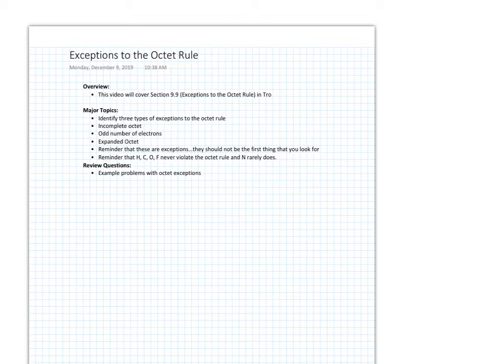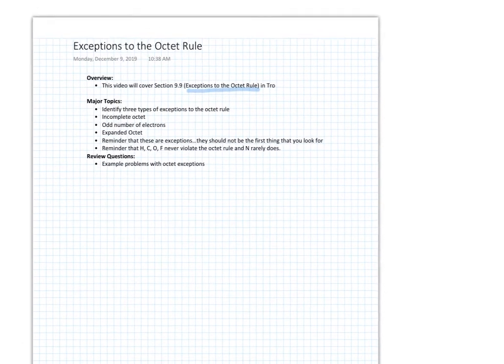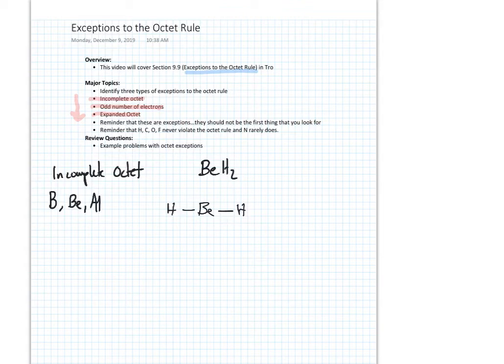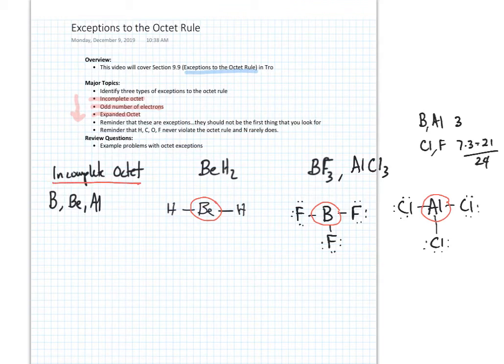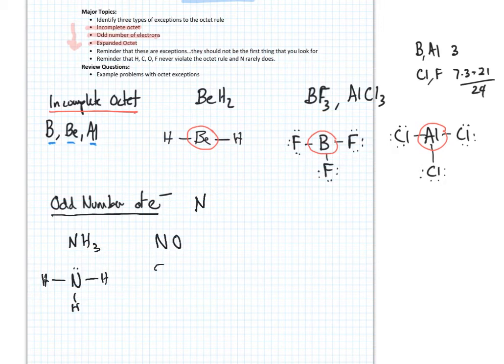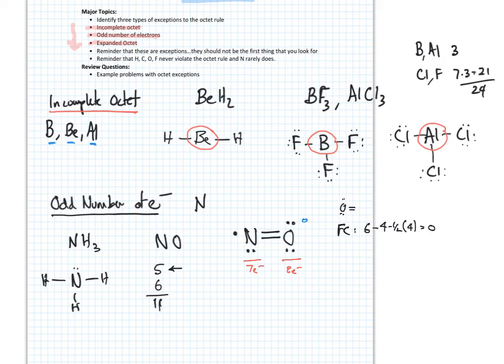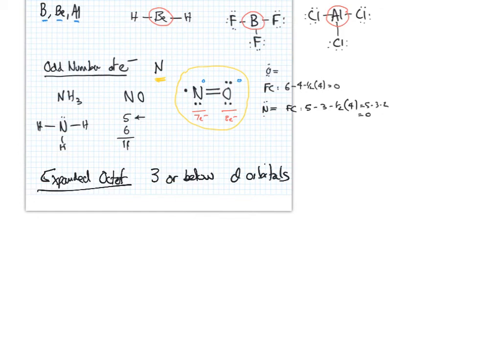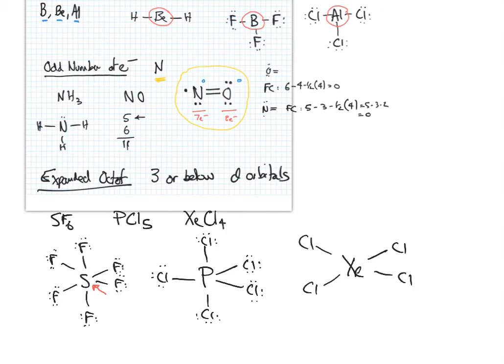Exceptions to octet rule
In chemistry there are always exceptions, and writing Lewis structures is no exception to this rule (groan). Here are the three main exceptions to the octet rule, incomplete octet, odd electron case and expanded octet. Classic examples of these are given.

Corresponds to Chapter 9.9 in Tro